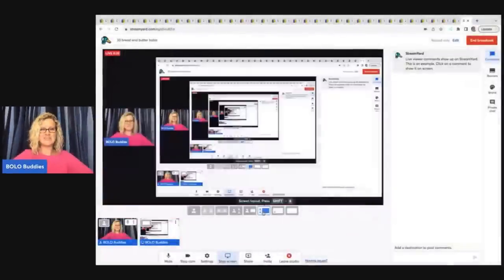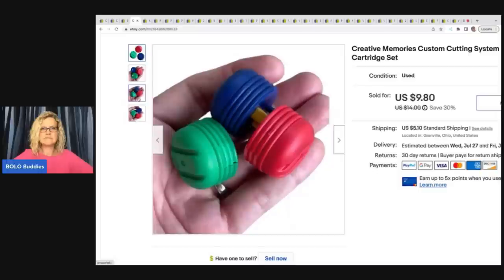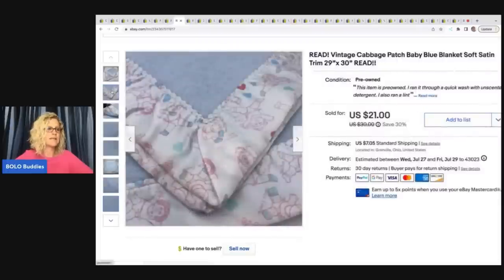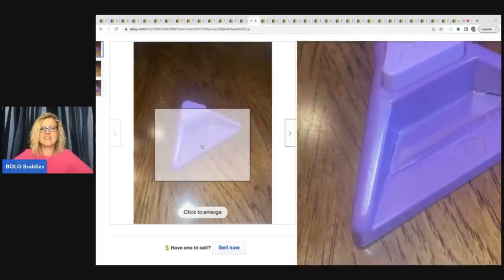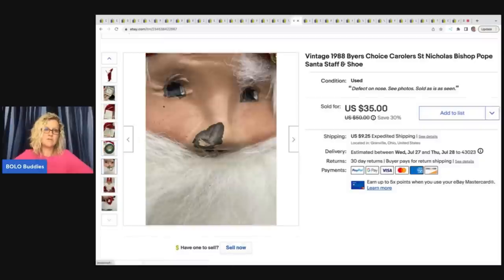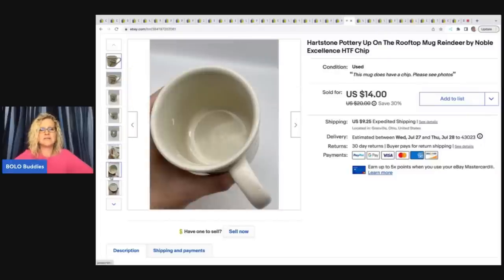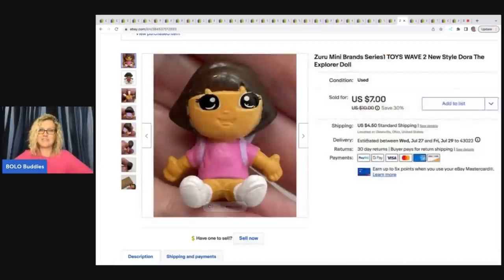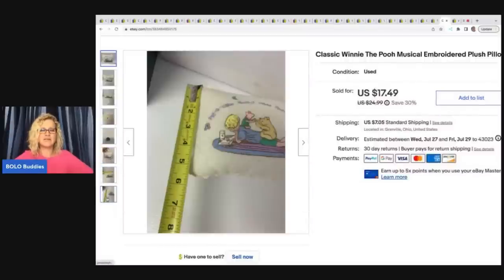Some of these may SURPRISE You! 33 Bread and Butter BOLOs